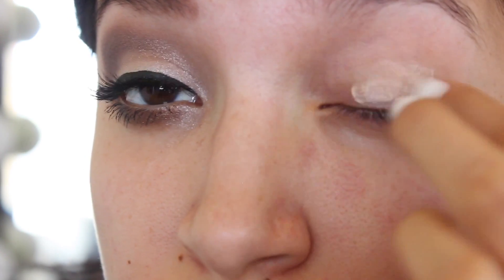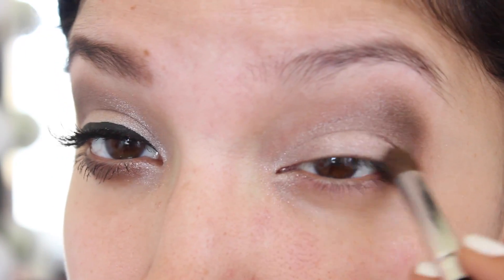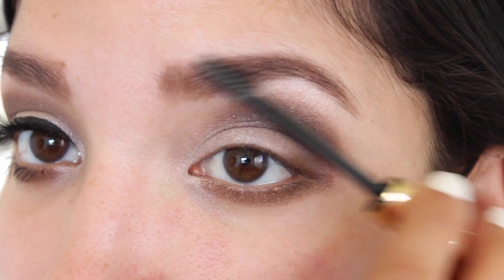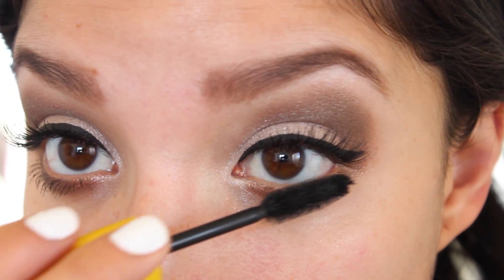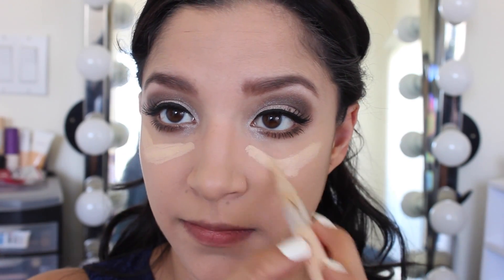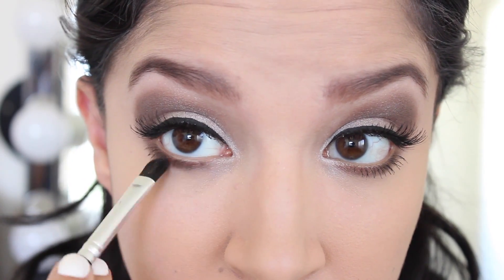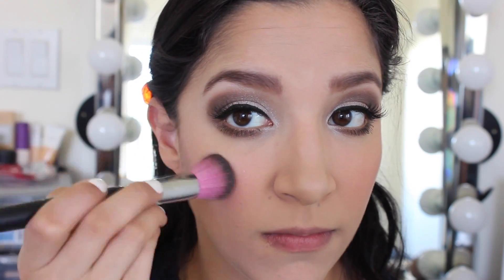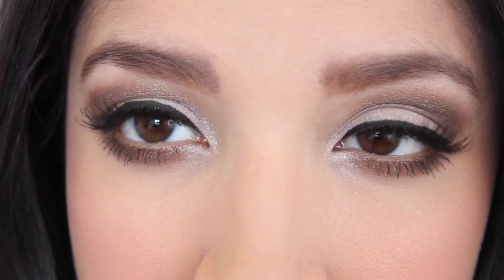PROM Makeup Tutorial | Easy Glam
Hey everyone! I thought it would be helpful to film a natural prom inspired makeup tutorial that everyone can achieve. This makeup look would be perfect for prom or any event you are attending this season. Hope you all enjoy and have an amazing time at prom or any event!

Products:

Too Faced Eyeshadow Insurance Primer
Modelco Cosmetics Eyeshadow Trio- Bronzed Goddess*
Benefit Cosmetics Brow Zing- Dark
Milani Cosmetics Clear Brow Gel
Revlon Liquid Eyeliner- Black
Ardell Demi Wispie Eyelashes
Maybelline The Colossal Mascara- Black
Starlooks Mattifying Gel Primer
Relvon Colorstay Foundation Combination
MAC Cosmetics Bronzer- Matte
The Balm Cosmetics Instain Blush- Toile
Becca Highlight- Opal
Loreal Truematch Powder
Modelco Party Proof Matte Lipstick- Smitten*
Makeup Brushes
-Sedona Lace*
-Coastal Scents
-Tarte Cosmetics

Business: haleyandjordan.business@gmail.­­­­com